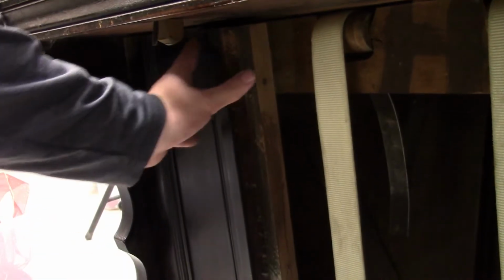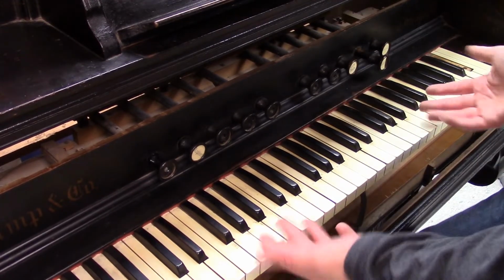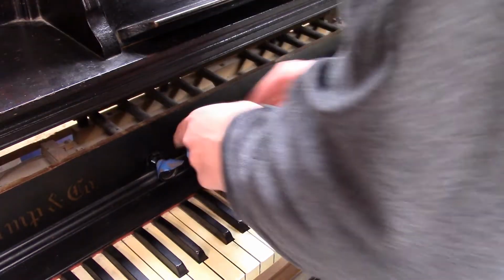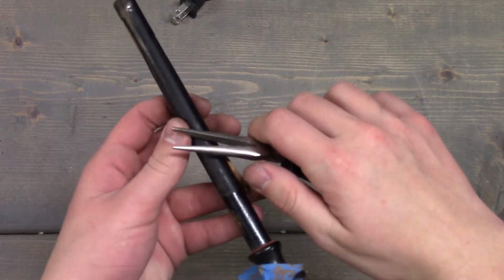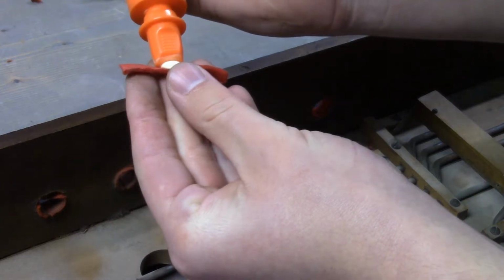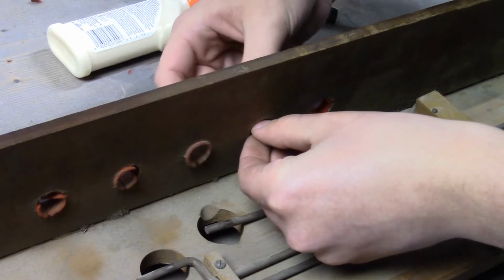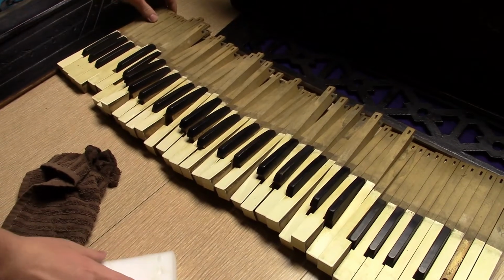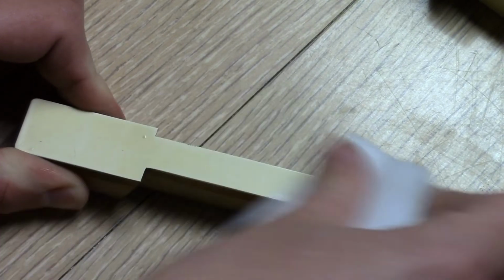200 Year Old Church Organ Restoration | Part: 2 | Fixing the Felts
I recently picked up this pump organ from a priest on Facebook marketplace. Paid $20 for it but as you can see it will need a lot of work until it is playable again.

Music "He'd have to get under, get out and get under (to fix up his automobile)" Performed on Grandiola Pedaled Player Piano recorded by Wintergatan at Speelklok

                                                                                   Tcustome 2022